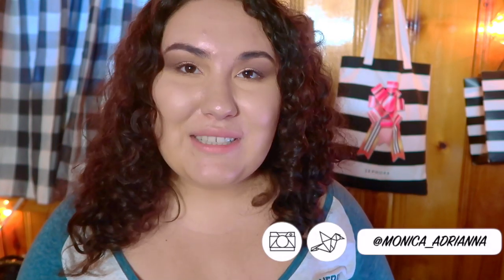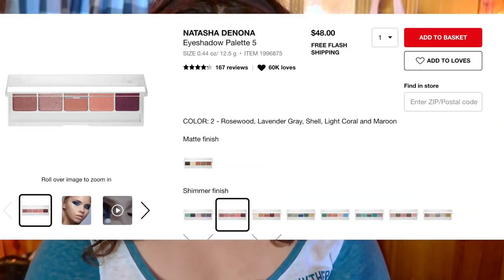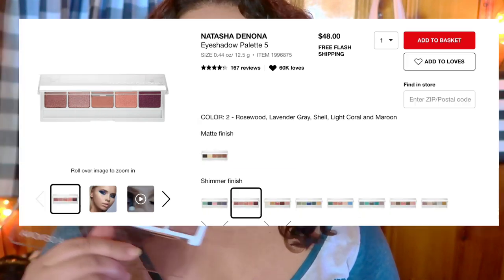Spotlight on Petite Palettes [Vol 3] || Natasha Denona Palette 5 in No. 2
I'M REALLY SORRY FOR THE LIGHTING HERE I SWEAR I'VE FIGURED IT OUT SINCE THIS VIDEO 😭😭😭

It's been a while since my last Spotlight on Petite Palettes video! I was really excited to do this video and I'm sorry again for the lighting! Thankfully I've figured it out since this was filmed 🙏🙏🙏

Undertone: Warm/Yellow
Skin Tone: Light/Light Medium
Skin Type: Combination/Dry

▼ PRODUCTS MENTIONED ▼
Natasha Denona Palette 5 in No. 2

▼ SOCIAL MEDIA ▼
❋Pintrest: @Monicaadrianna